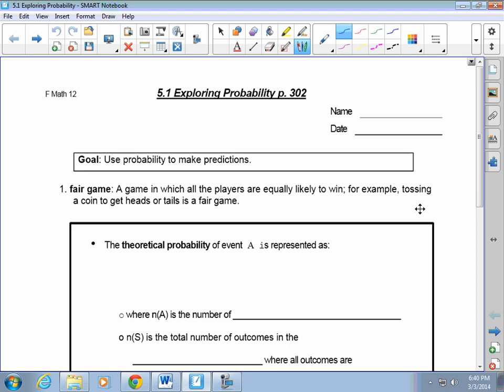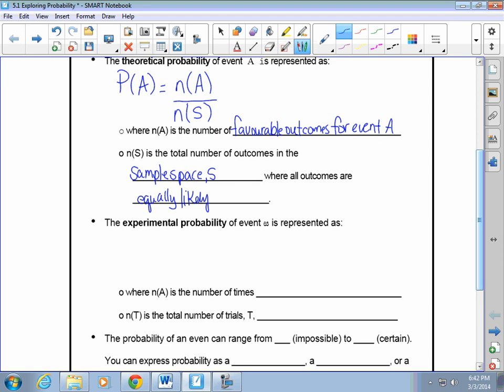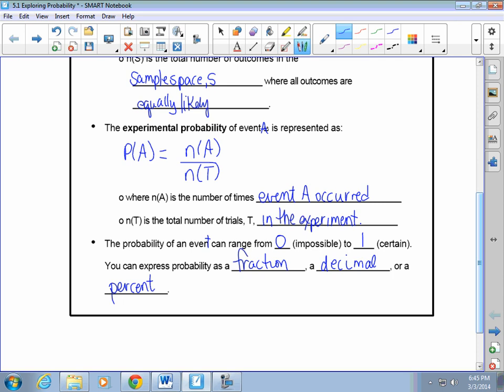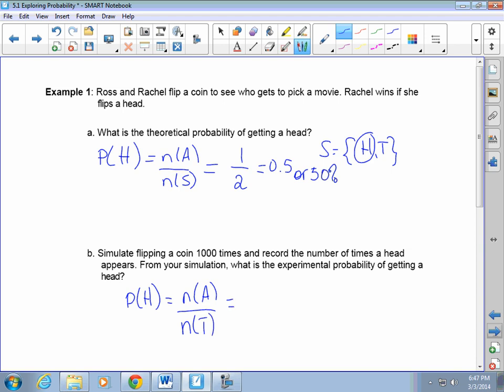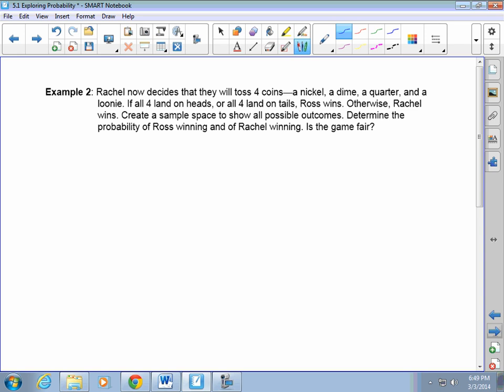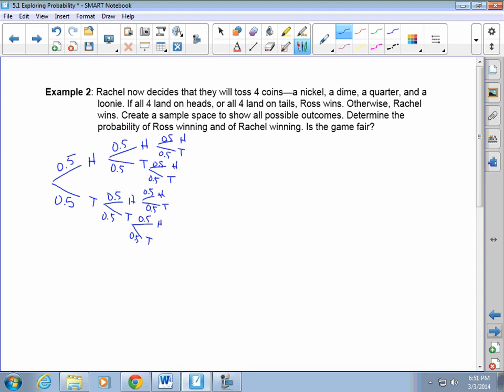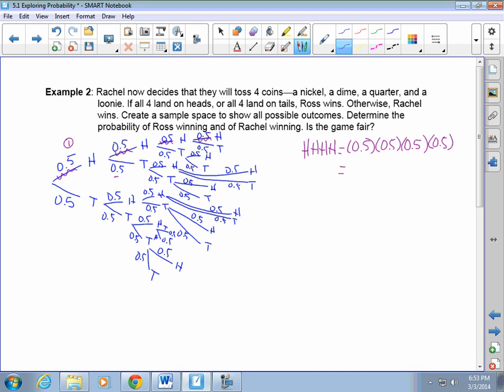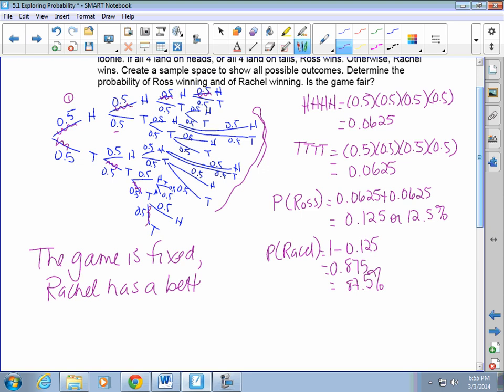FDN30 5 1 Exploring Probability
Solving experimental and theoretical probability problems